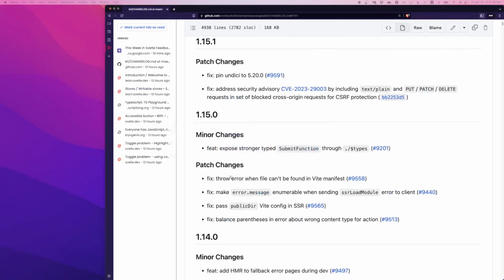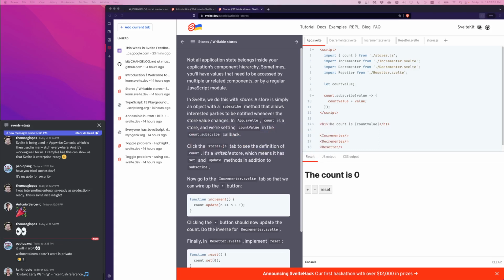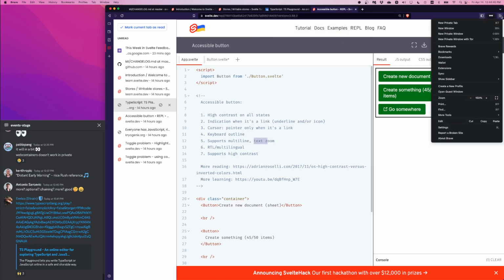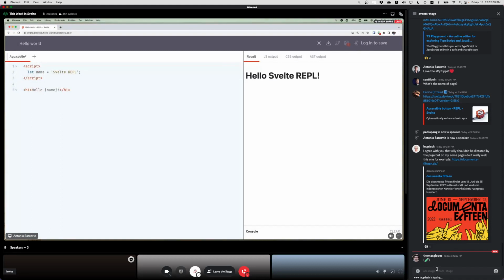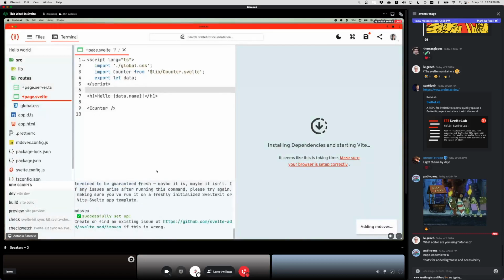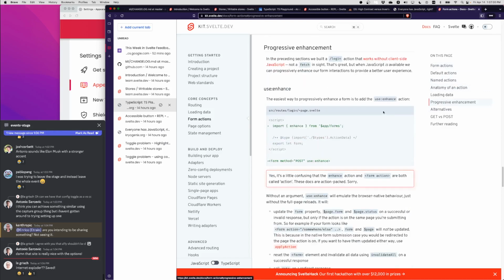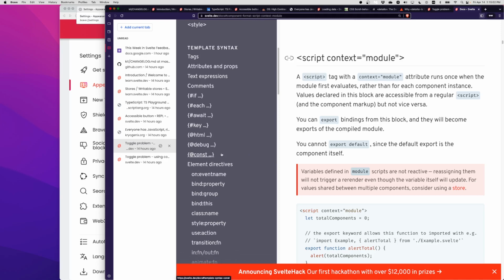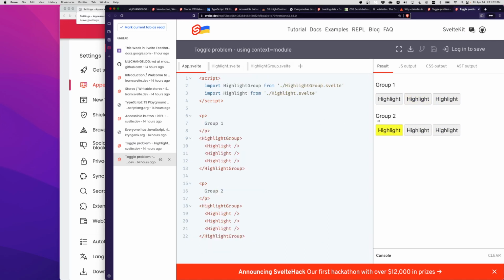This Week in Svelte (2023 April 14) - SvelteKit 1.15.5, accessible buttons, advanced toggle state 🧪🔥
This week’s topics:

0:00 Introduction
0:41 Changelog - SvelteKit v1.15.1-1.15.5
4:03 Quick facts - learn.svelte.dev, svelte stores do not persist data, non-null assertions, accessible buttons
19:46 Community Showcase - SvelteLab
31:23 This week in discussions - What is progressive enhancement?
40:13 This week in Q&A - Using setContext, context=module, and stores to solve stateful toggle groups